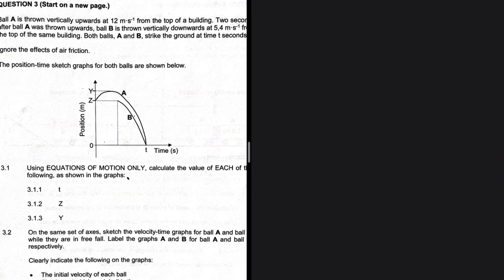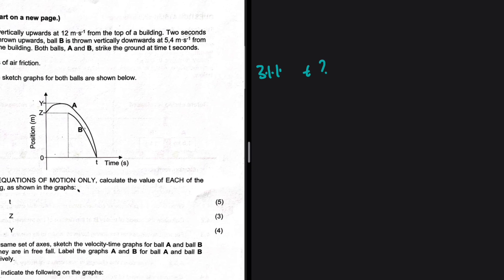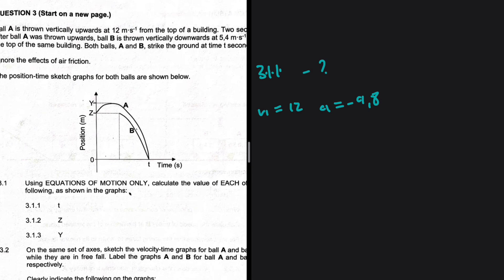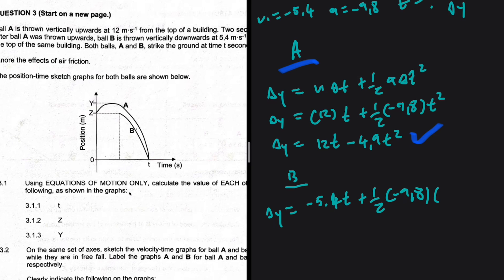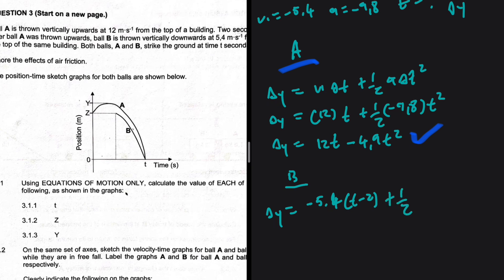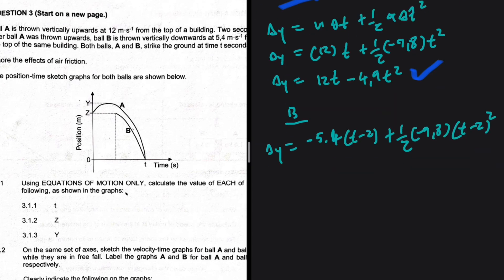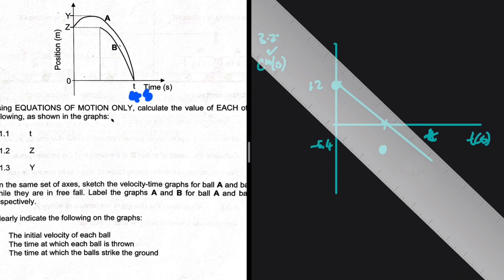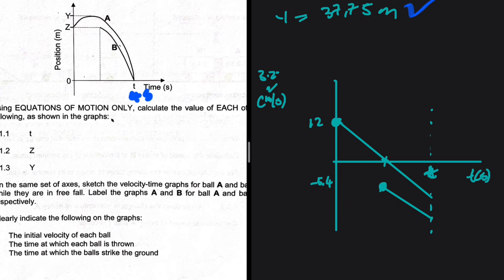Vertical Projectile Motion Grade 12 Physics November 2024 (t = 8.8s)